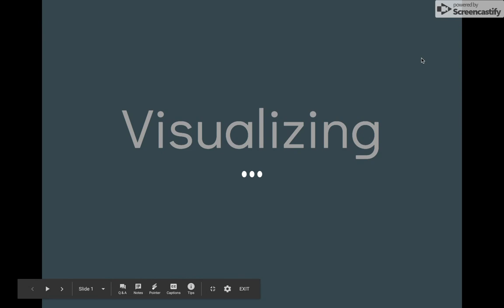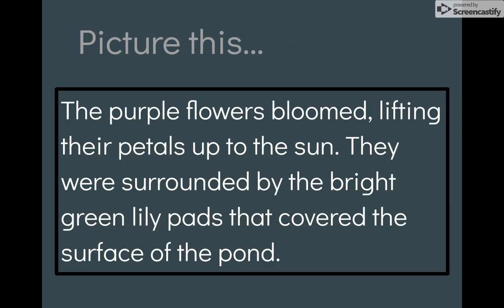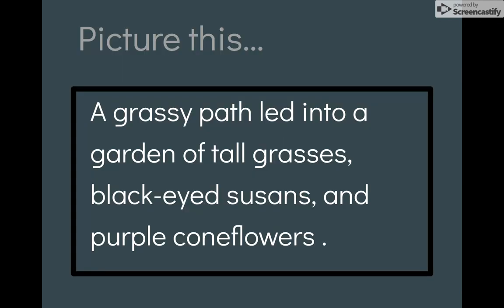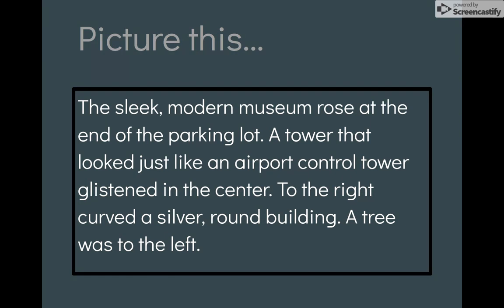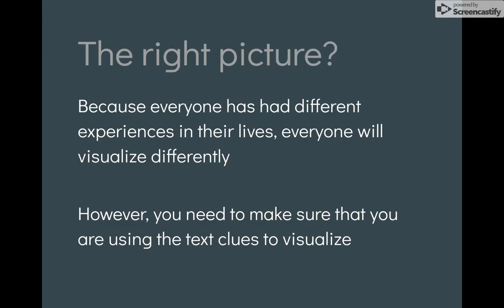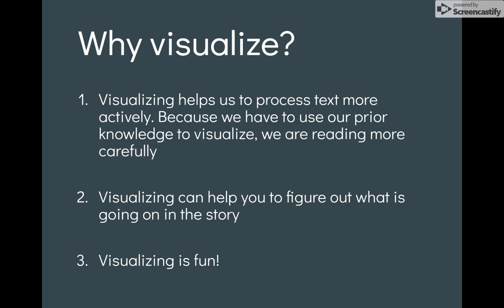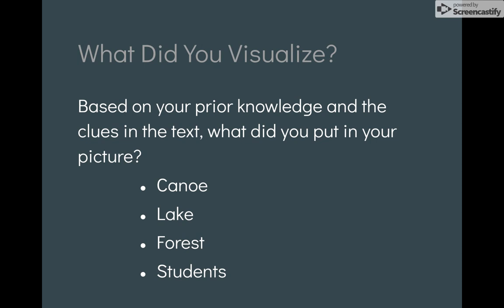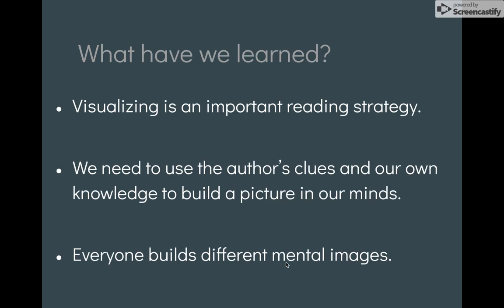Visualizing Introduction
This is an introductory video the visualizing reading strategy.